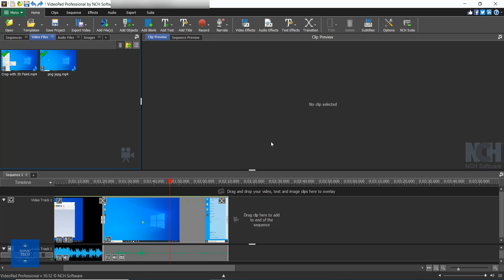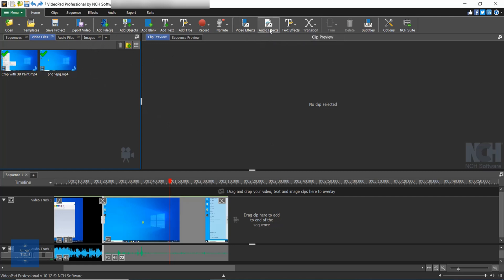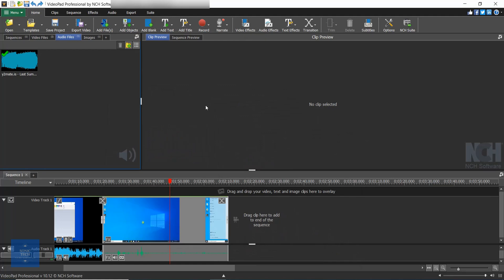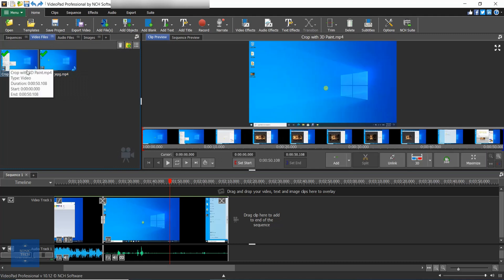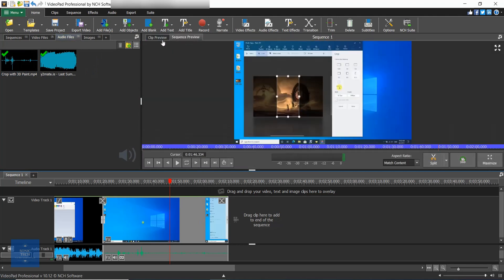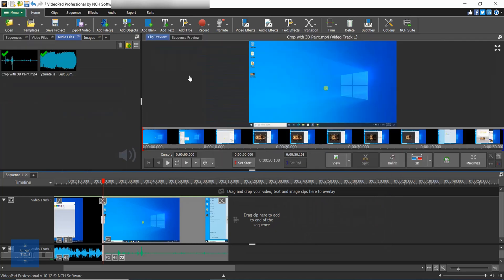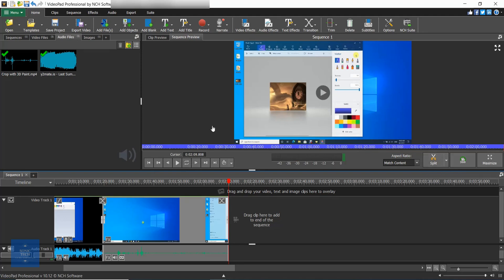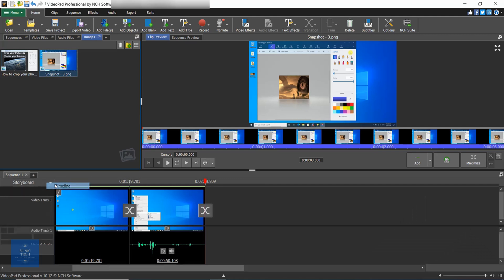Overview of the Software Interface - VideoPad Video Editor Tutorial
NCH Software's VideoPad is a video editor. In this video, we'll go over the basics of the product, its interface, and some features of the video editing software. The software is available for the Mac, Windows, and Linux operating systems.

VideoPad is a highly versatile product that allows you to capture video from your webcam and edit it into a professional-quality video with text and music. VideoPad is an excellent tool for creating videos for YouTube or a portfolio.

NCH Software's VideoPad Video Editor (or simply VideoPad) is a video editing application. The VirtualDub plug-ins that work with the software round out the package. WavePad, a sound-editing program, MixPad, a sound-mixing program, and PhotoPad, an image editor, are all integrated into VideoPad.

00:00 Intro
00:12 Main Video
03:24 Outro